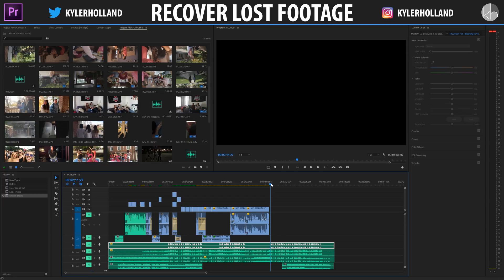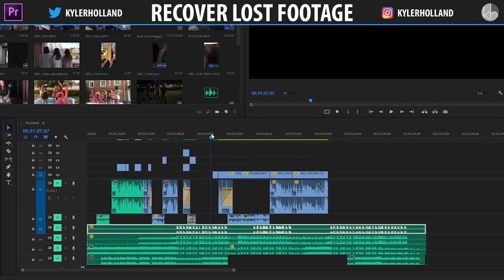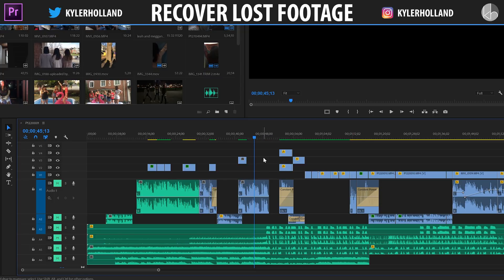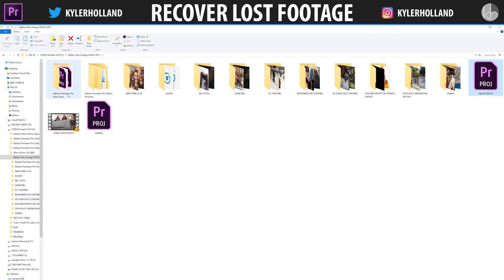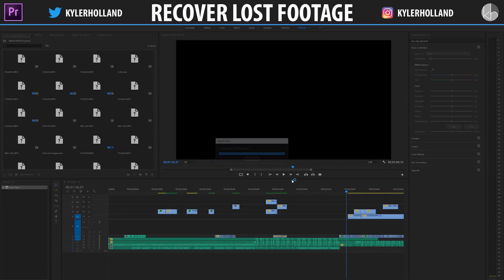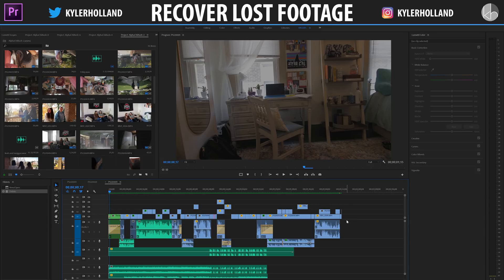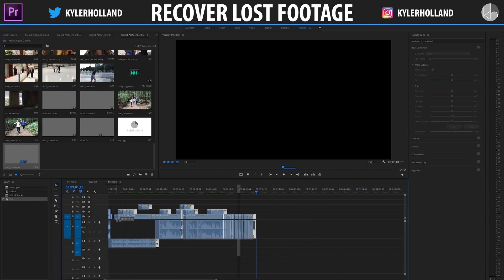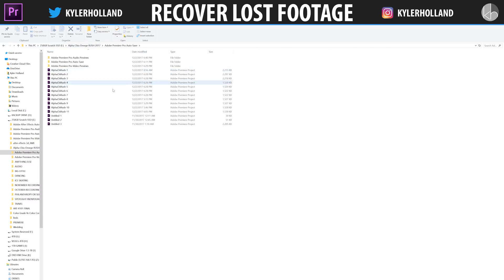Premiere Pro: Recover Lost Videos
|   -MY GEAR-   |

Camera 2: Canon G7x
Mic: Rode VideoMic Pro
Main Lens: Olympus 7-14mm
Art Lens 1: Sigma 85mm ART
Art Lens 2: Canon 50mm STM
Art Lens 3: Rokinon Cine 14mm Wide Angle
Drone 1: Mavic Pro
Drone 2: DJI Phantom 3 Professional
3 Axis Gimbal: DJI Ronin M
Handheld Gimbal: Glidecam HD-2000

|   -CONNECT-   |